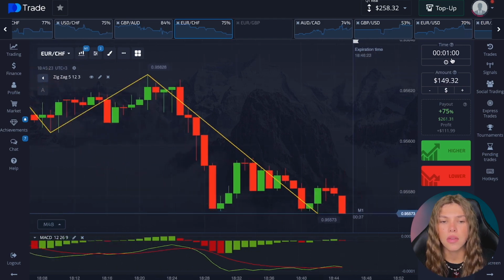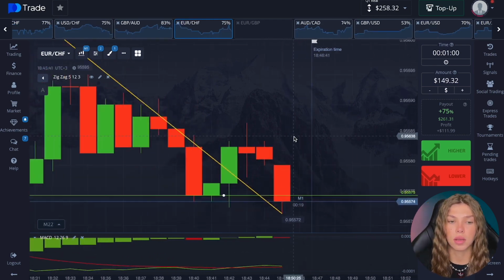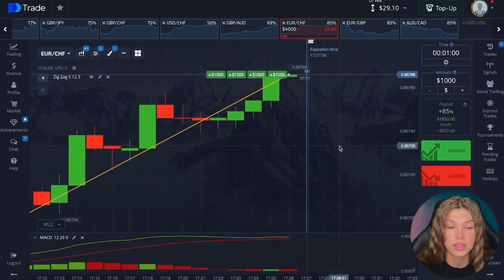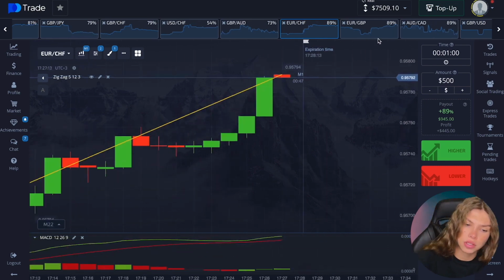pocket option strategy | With $50 made $8000 | This is my best strategy for trading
pocket option
day trading